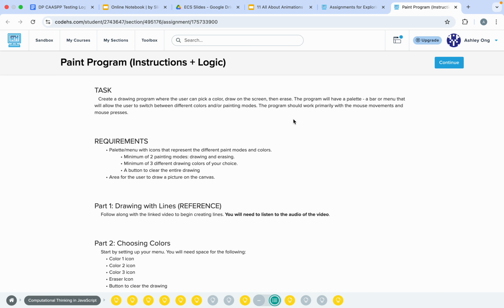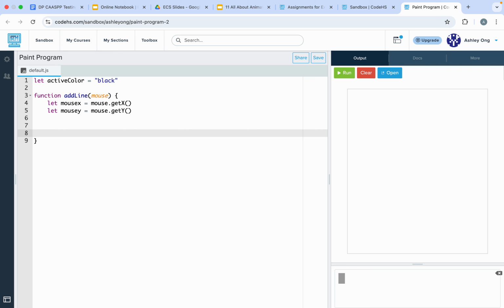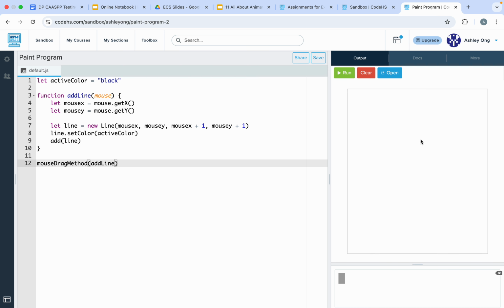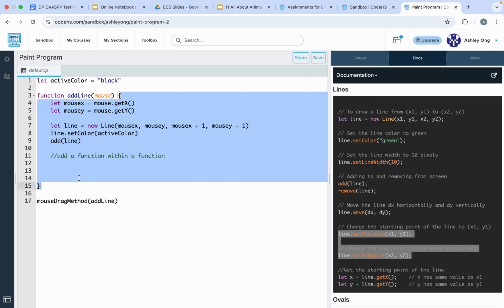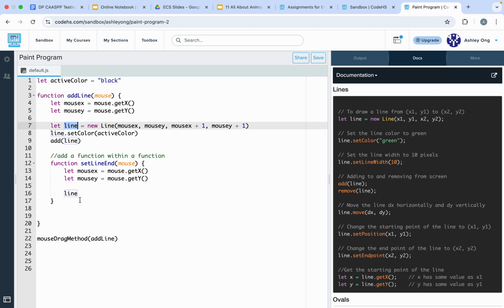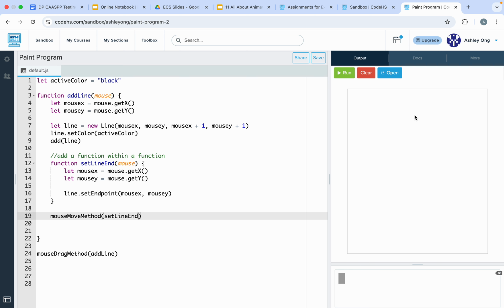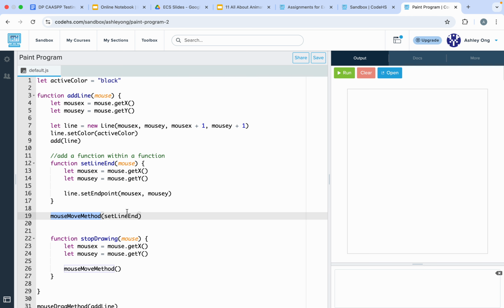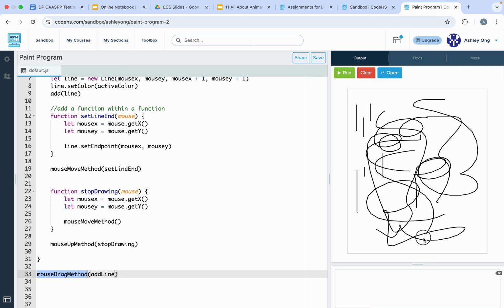Paint Program Part 1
Connects to ECS Practice Program: Paint Program on your CodeHS class.